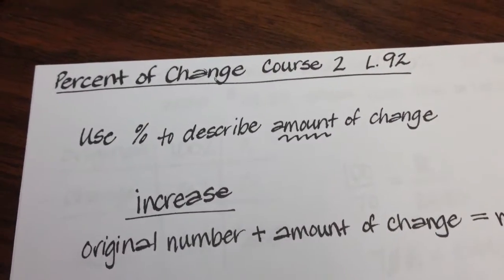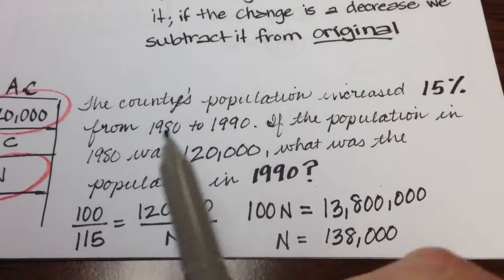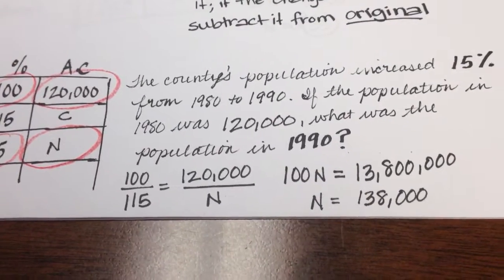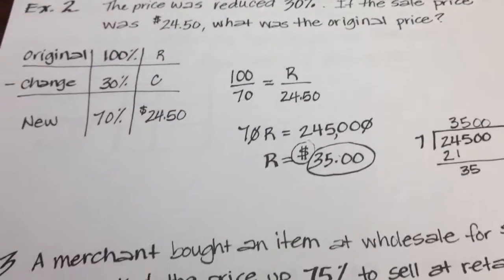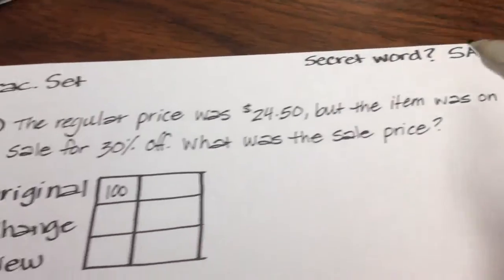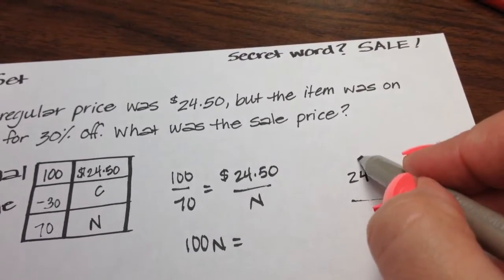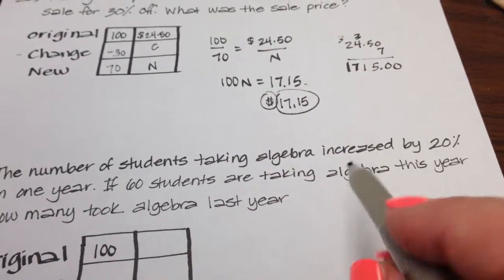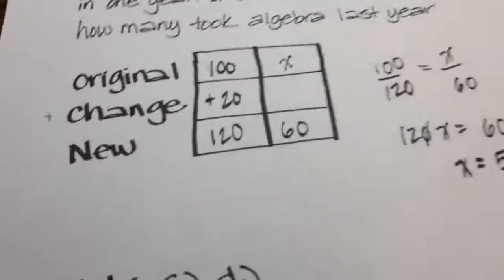MCS L. 92 percent of change